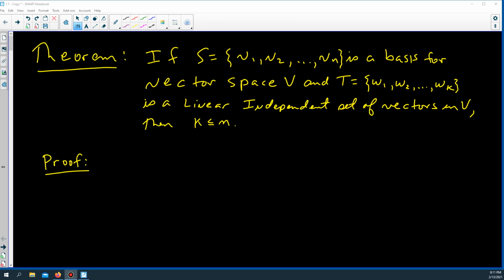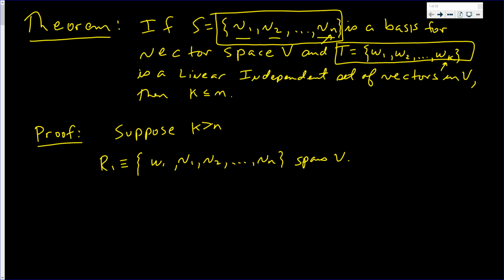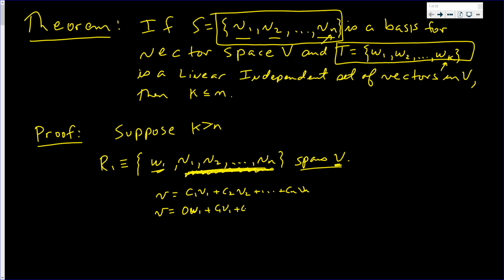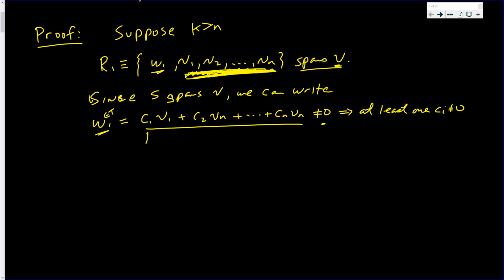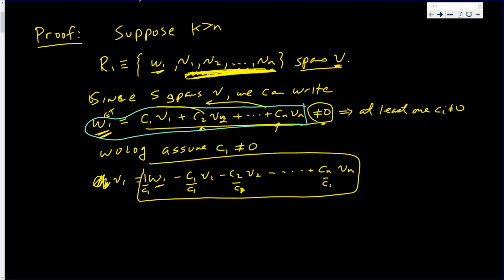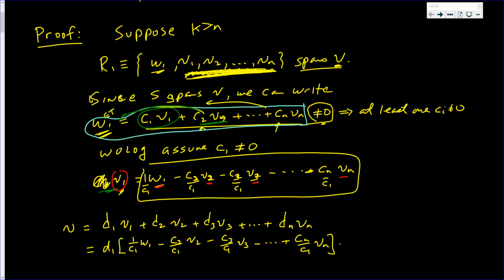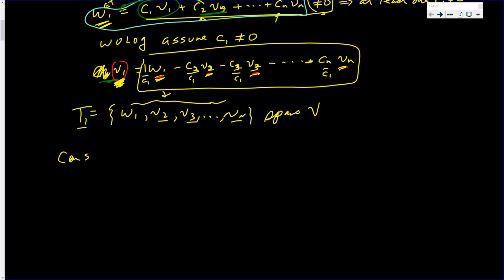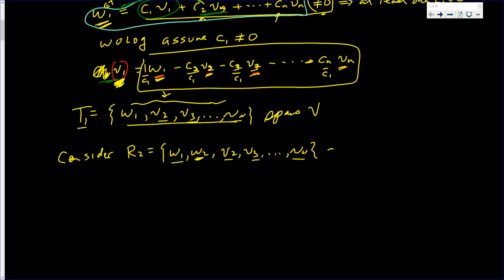If S is a basis for V and T is a set of linear independent vectors in V then dim T less than = dim S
In this video we show that if S={v1, v2, ..., vn} is a basis for a vector space V and T = {w1, w2, ..., wk} is a linear independent set in V, then k is less then or equal to n. Watch and Learn!